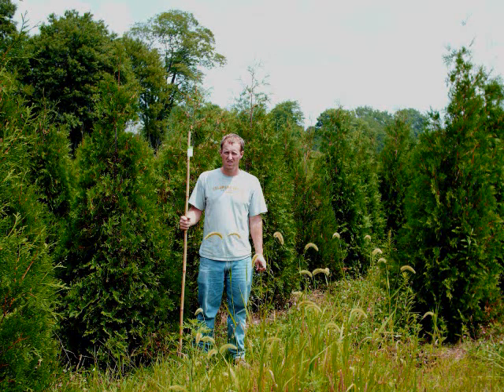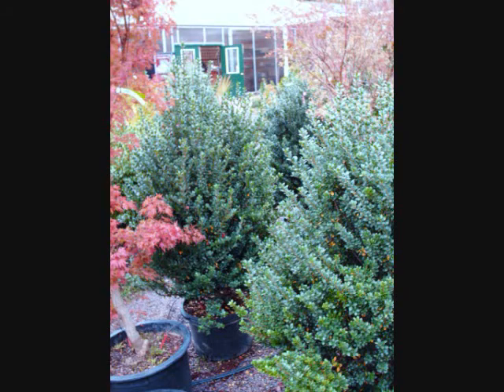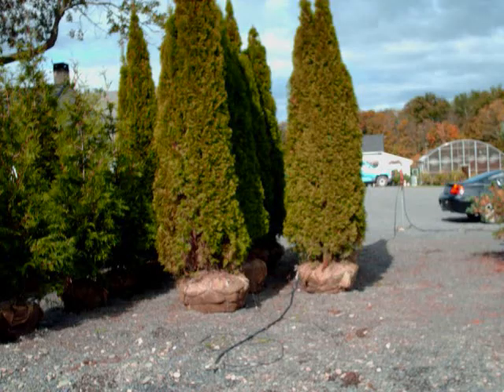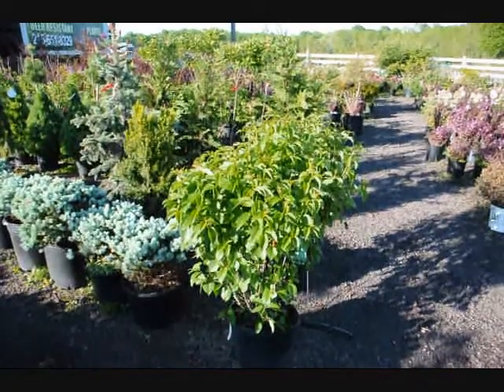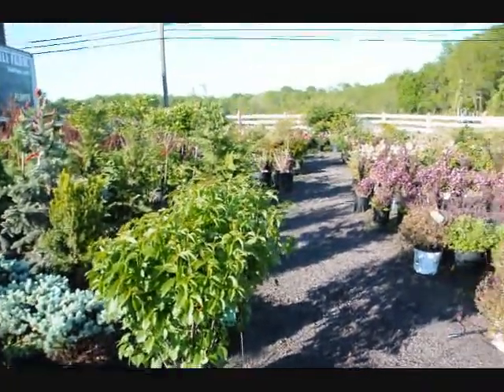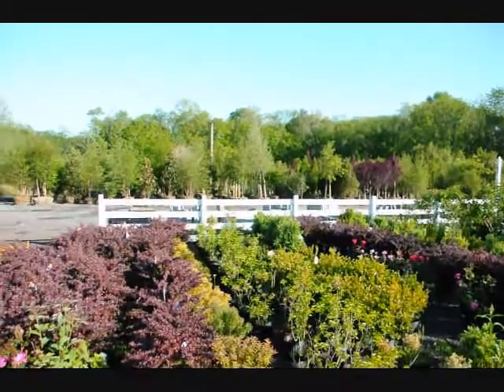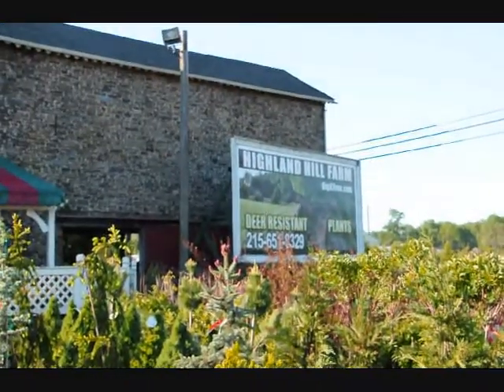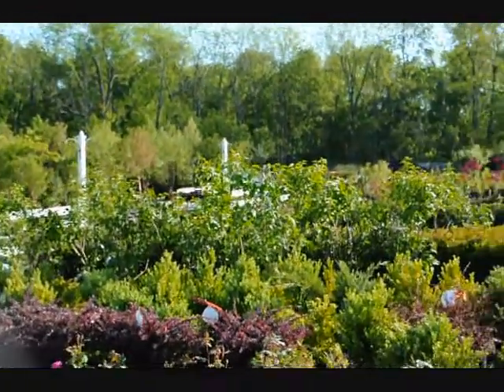XCV Trees and Shrubs for a changing Climate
Not sure where to begin? A home energy auditor can also help you find air leaks, areas with poor insulation, and evaluate the over-all energy efficiency of your home. By taking these steps, you can eliminate drafts, keep your home more comfortable year round, save energy that would otherwise be wasted, and reduce greenhouse gas emissions.

Use green power
Green power is environmentally friendly electricity that is generated from renewable energy sources such as wind and the sun. There are two ways to use green power: you can buy green power or you can modify your house to generate your own green power. Buying green power is easy, it offers a number of environmental and economic benefits over conventional electricity, including lower greenhouse gas emissions, and it helps increase clean energy supply. If you are interested, there are a number of steps you can take to create a greener home , including installing solar panels and researching incentives for renewable energy in your state .

Reduce, Reuse, and Recycle
If there is a recycling program in your community, recycle your newspapers, beverage containers, paper and other goods. Use products in containers that can be recycled and items that can be repaired or reused. In addition, support recycling markets by buying products made from recycled materials. Reducing, reusing, and recycling in your home helps conserve energy and reduces pollution and greenhouse gases from resource extraction, manufacturing, and disposal.

Be green in your yard
Use a push mower, which, unlike a gas or electric mower, consumes no fossil fuels and emits no greenhouse gases. If you do use a power mower, make sure it is a mulching mower to reduce grass clippings. Composting your food and yard waste reduces the amount of garbage that you send to landfills and reduces greenhouse gas emissions. See EPAs GreenScapes program for tips on how to improve your lawn or garden while also benefiting the environment. Smart Landscaping can save energy, save you money and reduce your households greenhouse gas emissions.

Use water efficiently
Saving water around the home is simple. Municipal water systems require a lot of energy to purify and distribute water to households, and saving water, especially hot water, can lower greenhouse gas emissions. Look for products with EPA's WaterSense label; these products save water and perform as well or better than their less efficient counterparts.  There are also simple actions you can take to save water:  Be smart when irrigating your lawn or landscape; only